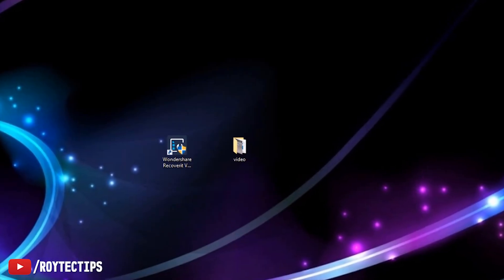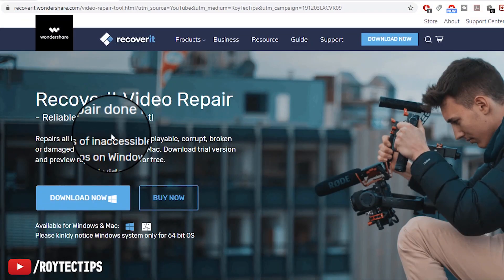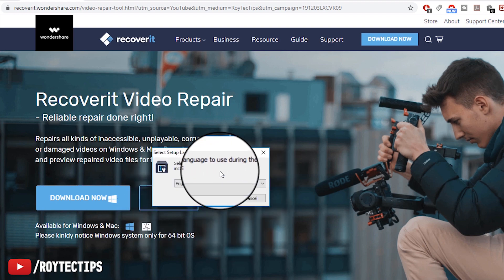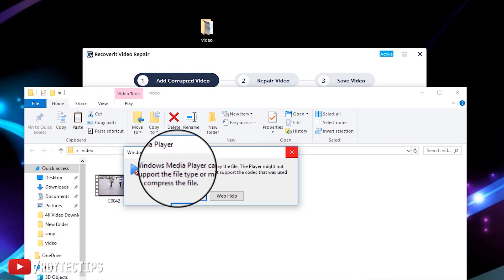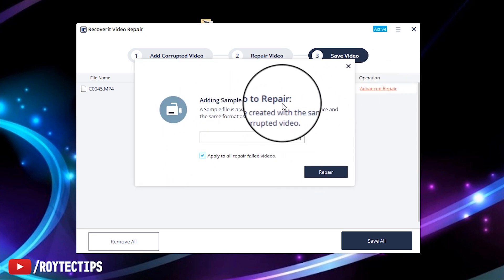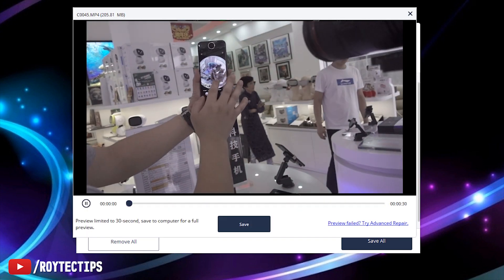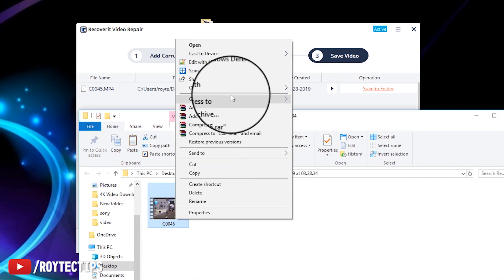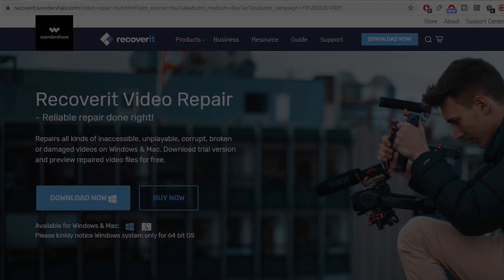HOW TO RECOVER CORRUPTED VIDEO?? in ONE CLICK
Recoverit Video Repair
- Reliable repair done right!
Repairs all kinds of corrupt or not playing video files on Windows & Mac. Download trial version and preview repaired video files for free before saving them.

File Types to Recover
AVI, FLA, FLV, M4V, MOV, MP4, WMV

Video Components corruption:

• Videos have no sound

• Videos have audio only

• Videos black screen

• Audio video sync problems

• Video file system corruption

• Corruption on the video header/slider/frame

• Video errors like “video not playing“ or "error loading media file could not be played"

• Errors in movement of the video

• Grainy/blurry/pixelated videos

• Frozen videos

• Flickering in videos

• Choppy or jerky video playback

• Video playback interruptted

How to recover courrepted video